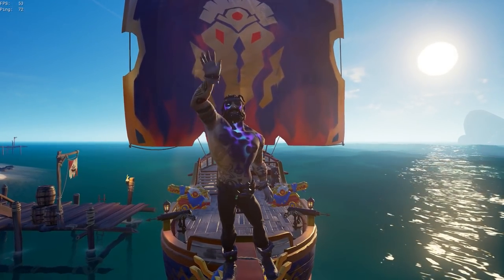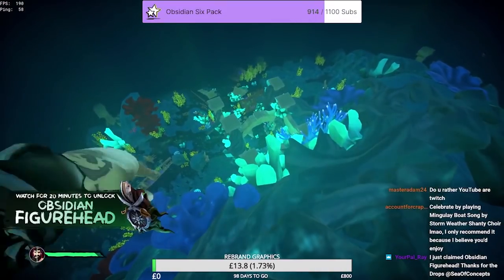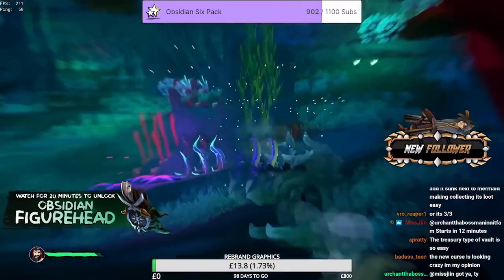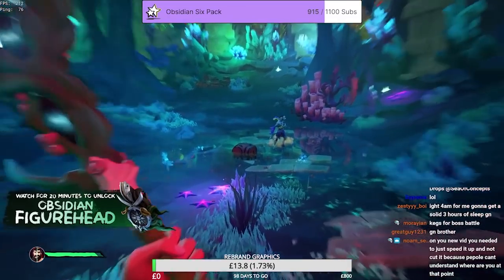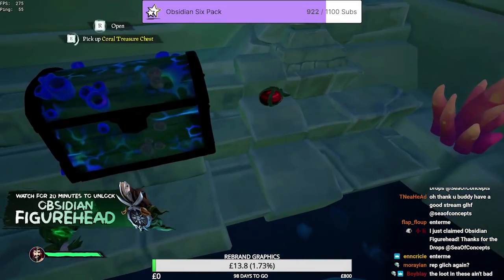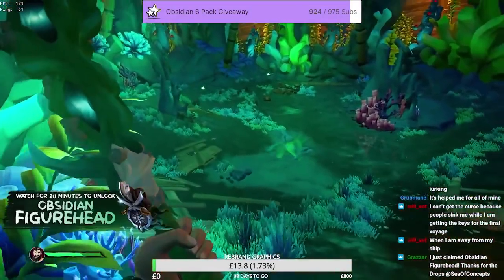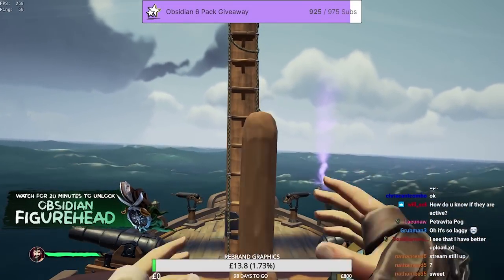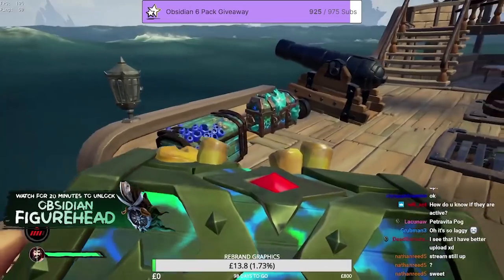How to complete the *NEW* UNDERWATER FORTS | Sea of Thieves Season 4